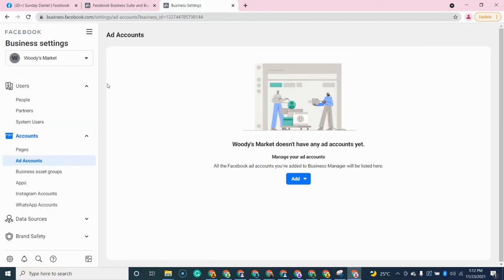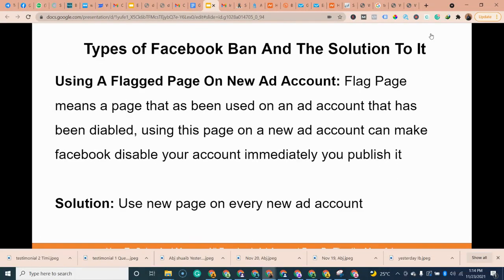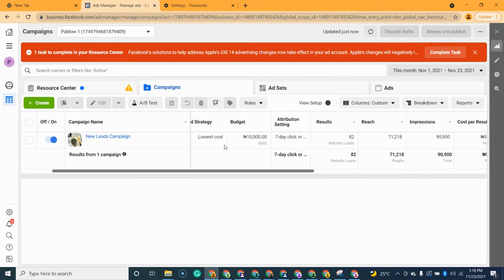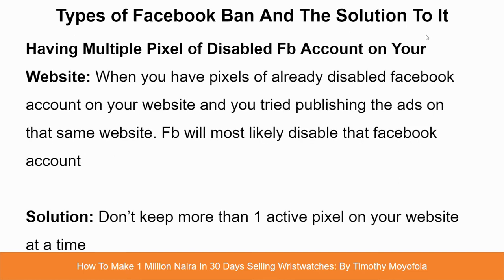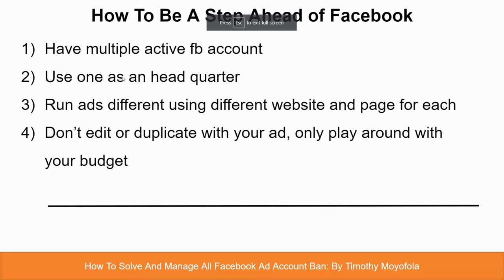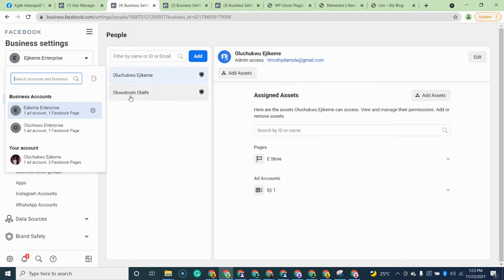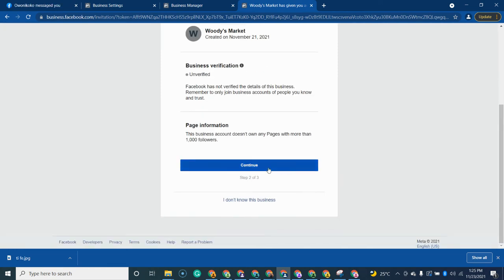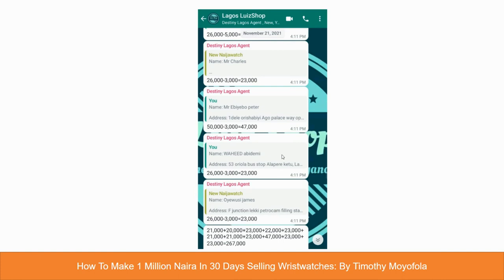How To Solve All Facebook Ads Banning Issue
No one can guarantee you that​

But the guarantee is that even if you get banned, you would be prepared ahead for it already​
Also, all the ban evasion strategies I'm about to show you soon are purely from my experience​
They are not theories, so you can rely on them​
I've been in this eCommerce business for almost 2 years now and I've had my own fair share of banning that I almost quit Ecommerce sef, lol​
But thank God there's no problem without a solution​
The solution sometimes won't erase the problem but it will teach you how to manage it.​
Watch this video to know how to know all the common types of Facebook ad account ban and the solution to each of it​
If after watching the video, you find it helpful​
Kindly share to all those who might need it..​